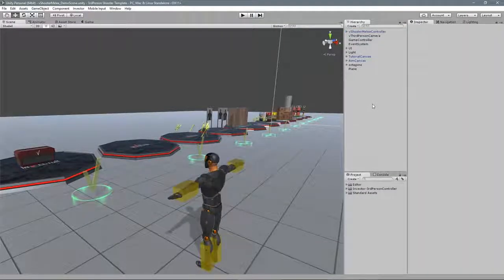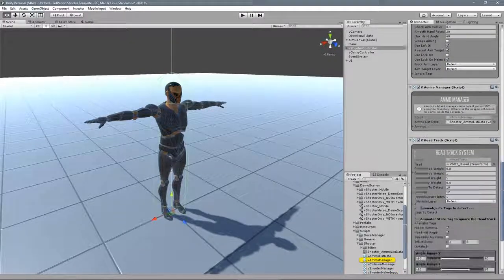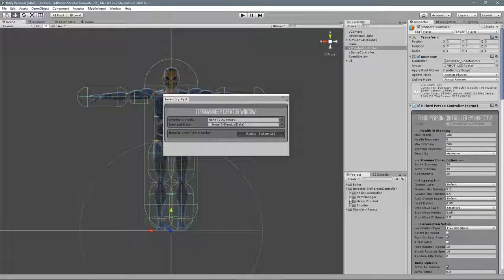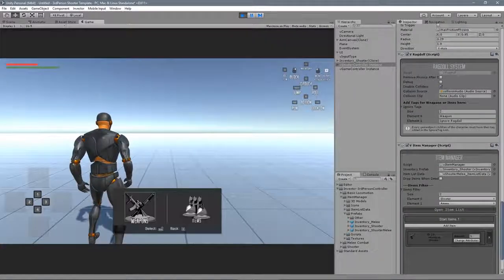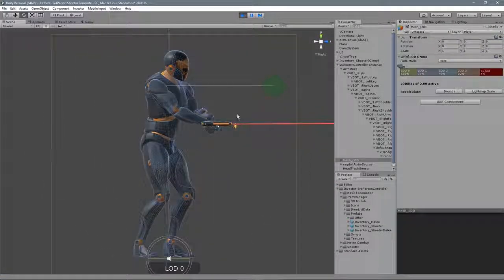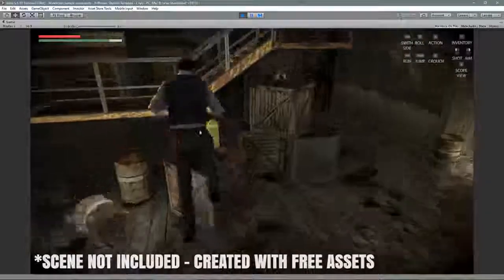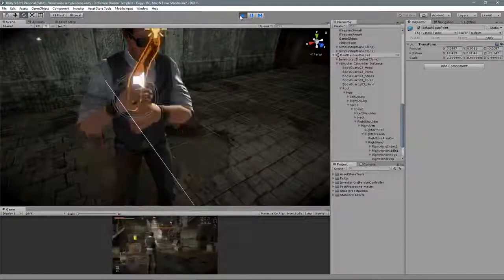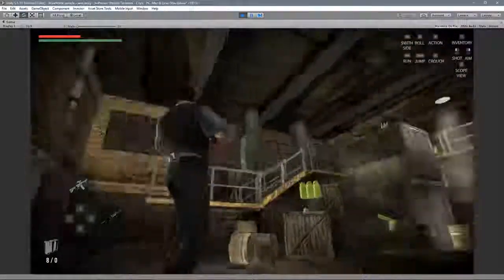Unity Asset Store Pack - 3rd Person Shooter Controller Template (Download link in description)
After more then 1 year building up a solid base with the [ Basic Locomotion ] and the
[ Melee Combat ] we finally publish our most requested template

Invector's Shooter Template is inspired by AAA shooters and include all the features of the Basic & Melee template, plus:

- Fire Weapons
- Projectile bullets with trail renderer
- Melee attacks for fire weapons
- Advanced damage based on distance & velocity
- Decal for projectiles based on tags (different materials)
- Advanced Scope View
- Aiming System with dispersion, range, shot frequency, recoil, etc...
- Particles to emitt on attack

- WINDOWS DEMO
- ANDROID DEMO
- TUTORIALS
- FORUM

NO DLL's, all the scripts are open, commented and ready to modifications.

Integrations:
- Playmaker
- Adventure Creator
- Final IK
- Emerald AI
- Rewired
- ICE Creature Control
- Cinemachine
- DestroyIt
- EasySave2
- DK UMA
- Horse Animset Pro
- plyGame
- Gaia
- Morph 3D

Demo scenes include: - Basic 3rd Person, 2.5D, Isometric, TopDown, MeleeCombat, Shooter, StaticCameras vMansion, and more...

Next updates will bring:
- Throwing objects with Trajectory system (granade, bottles, etc..)
- Cover System
- Simple AI Shooter
- AI hear, search & wandering
- Stealth Kill
- Topdown Shooter & Melee
* not necessarily in that order